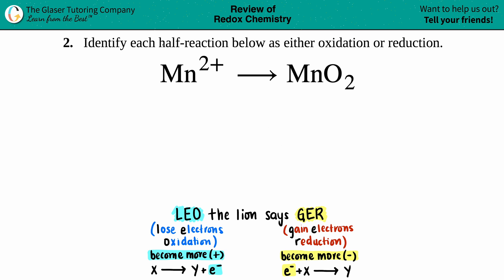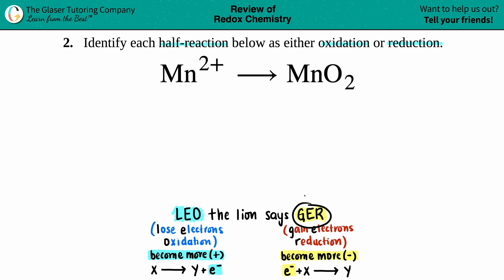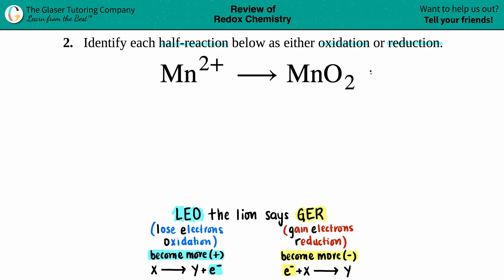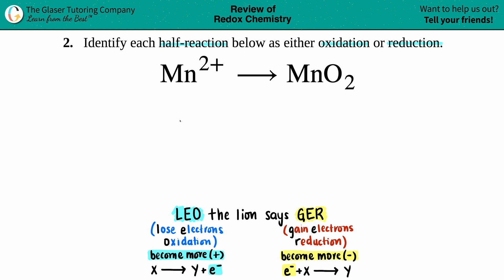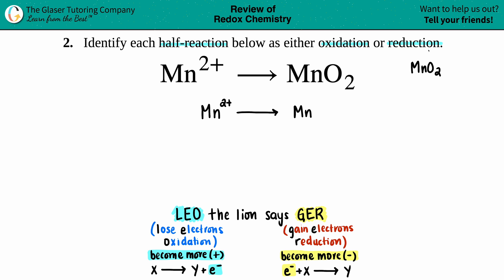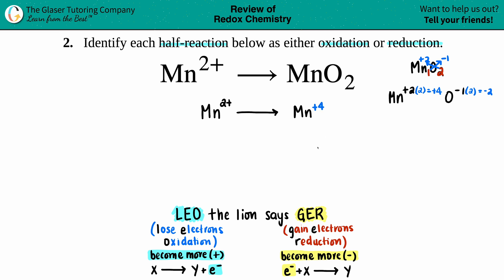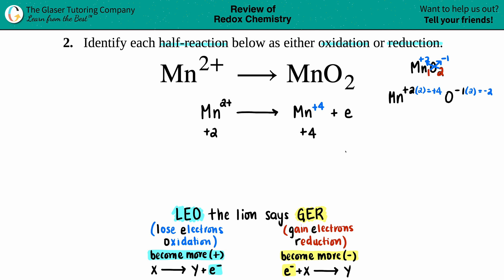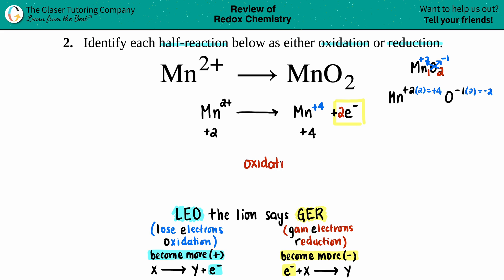17.2b | Identify the half-reaction either oxidation or reduction: Mn2+ → MnO2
Identify each half-reaction below as either oxidation or reduction.
Mn2+ → MnO2